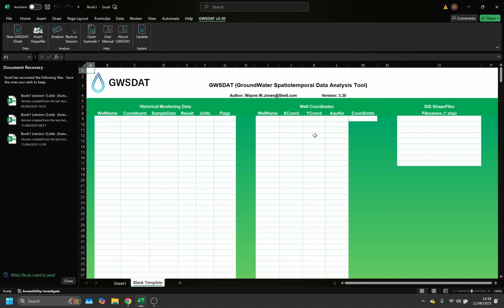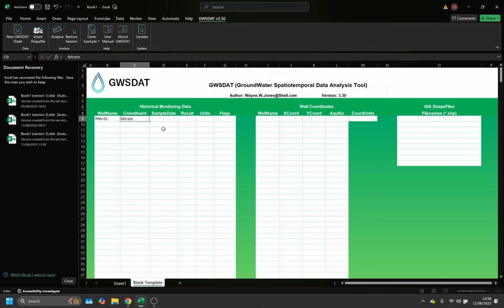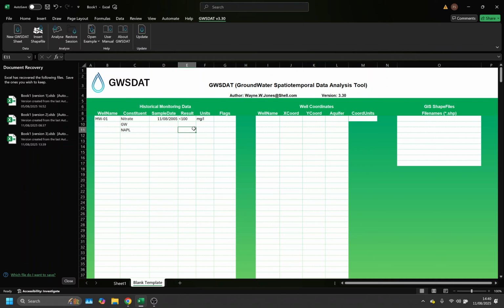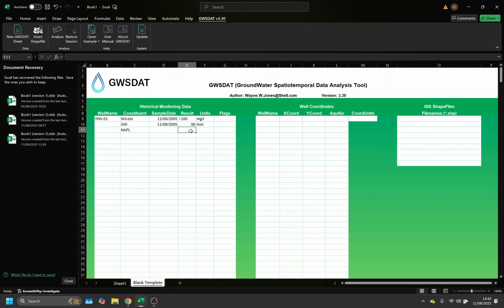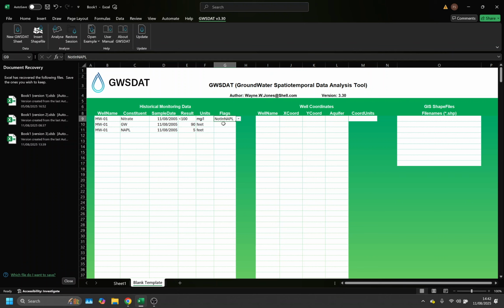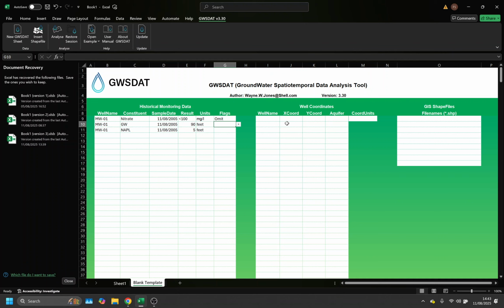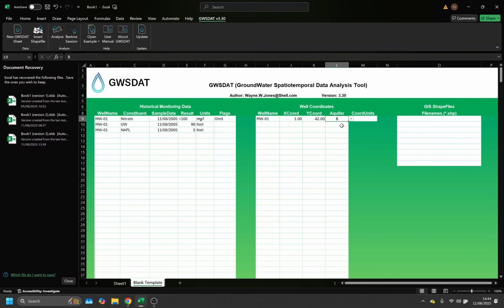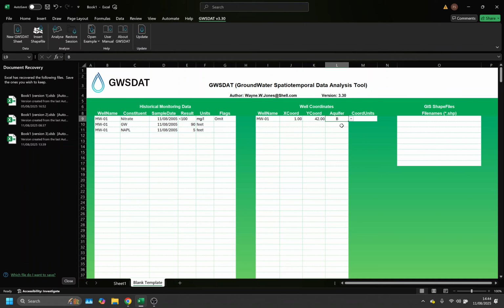3.1 Data Entry and Formatting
GWSDAT User Manual (3.4): gwsdat_manual | GWSDAT

00:00 Introduction
00:26 Data Entry Overview
00:45 Historical Monitoring Data Table - Well Name
01:06 Constituent
01:42 Sample Date
01:52 Result and Units
02:08 Non-Detect Values
02:45 Ground Water Data
03:12 NAPL Data
04:08 Flags
05:08 Well Coordinates Table
05:35 Well Name
06:05 XCoord and YCoords
06:17 Aquifer
07:17 CoordUnits
07:28 GIS ShapeFiles
08:12 Outro